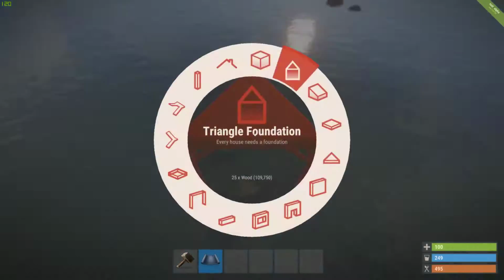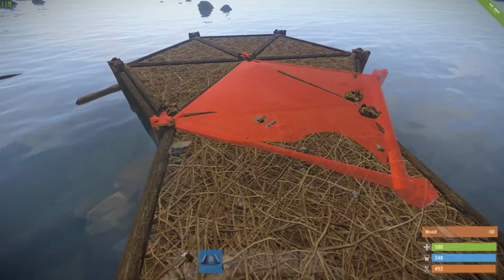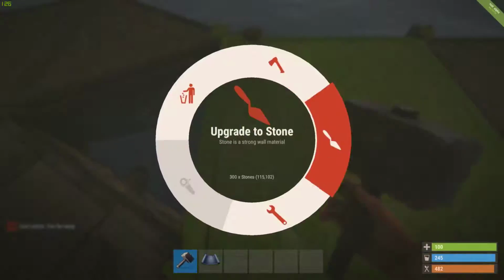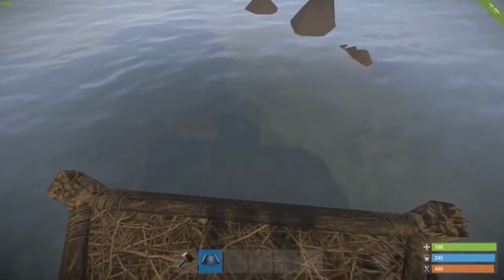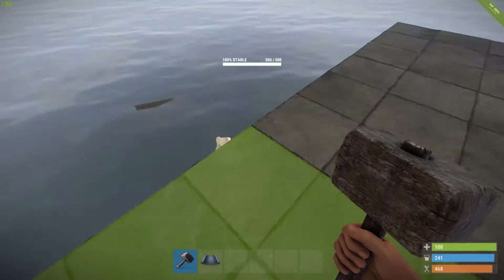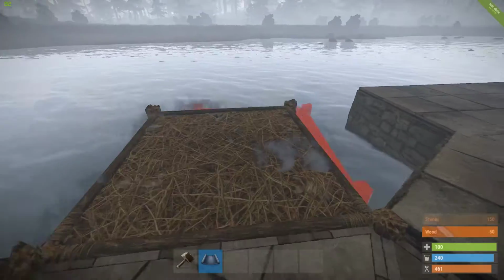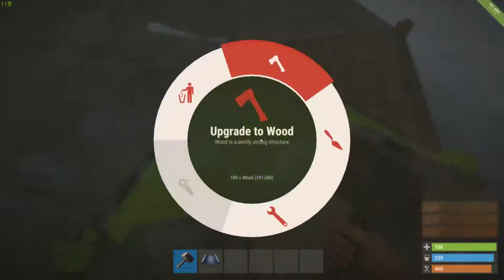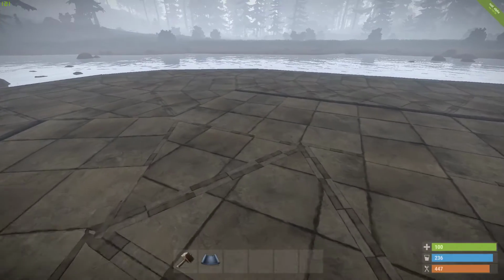Insane Double Wall Base (After Patch) |RUST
This is a new series I'm doing on this channel where I'm going to show you all the Rust base designs that I use when I play. Enjoy!